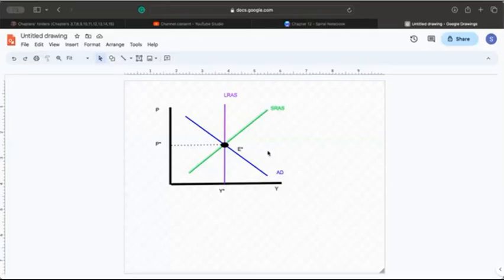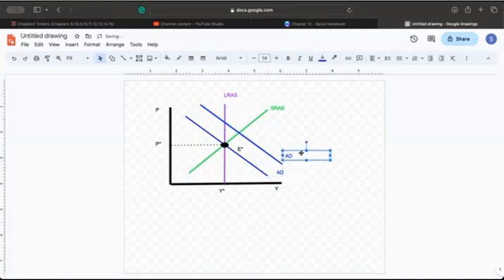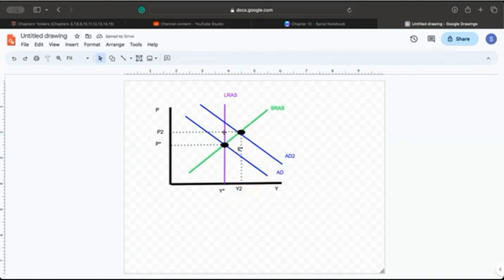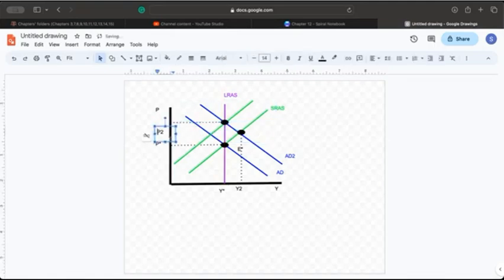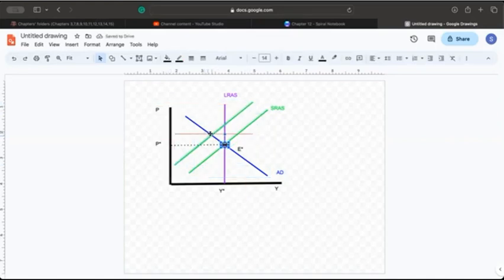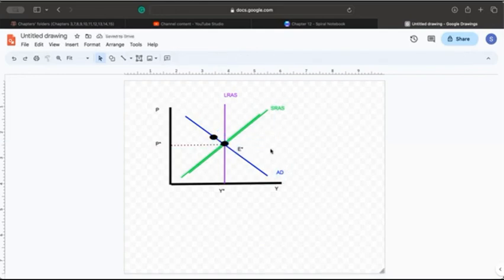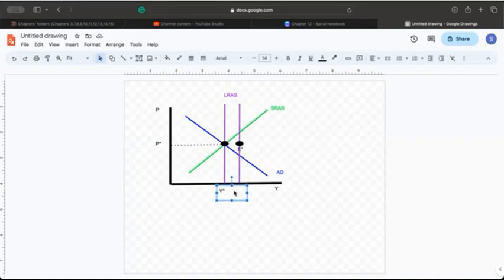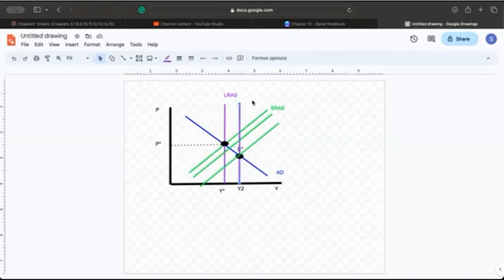CH 12 - AD & AS Shocks shown with graphs